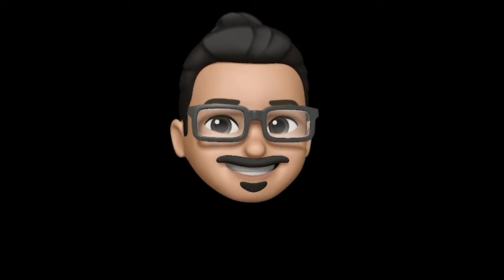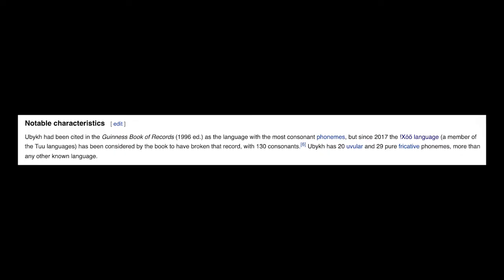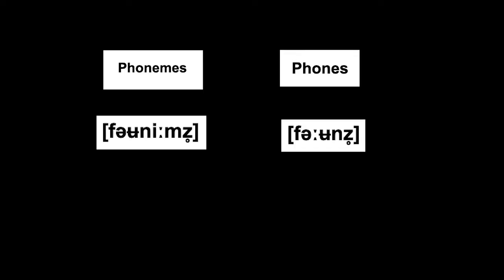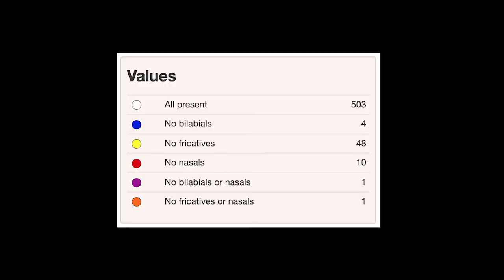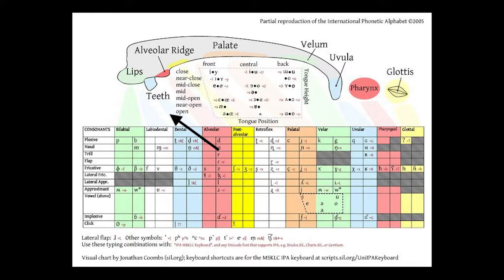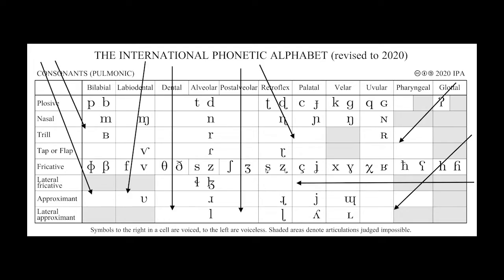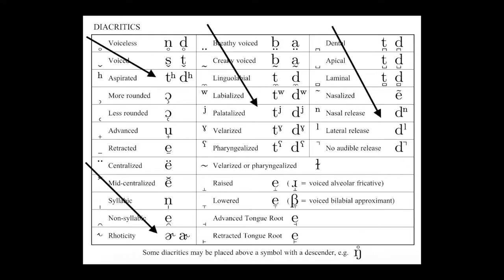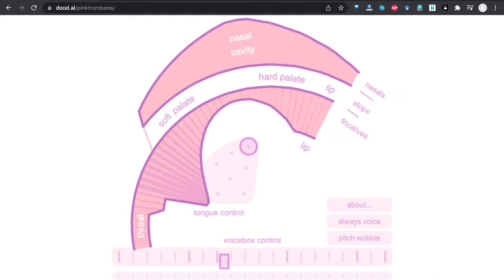The IPA in 5 Minutes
A brief overview of the International Phonetic Alphabet! Too many symbols to memorize in one sitting, but I provided a couple of strategies to help you remember some symbols—let me know in the comments if you want a more in-depth explanation!

Pink Trombone:
(warning: the site vocalizes loudly when initiated so turn your speakers down if necessary)